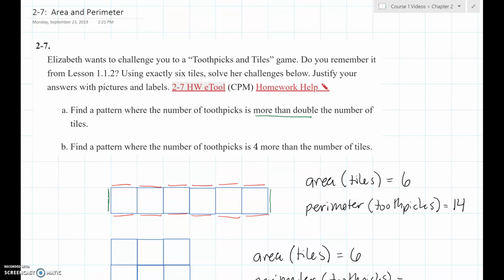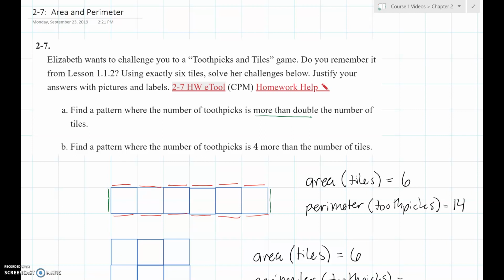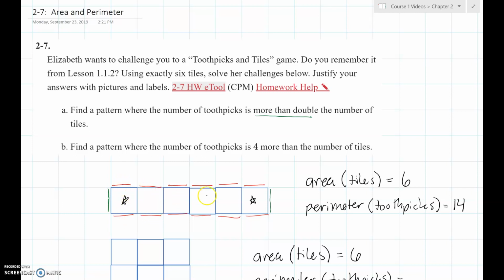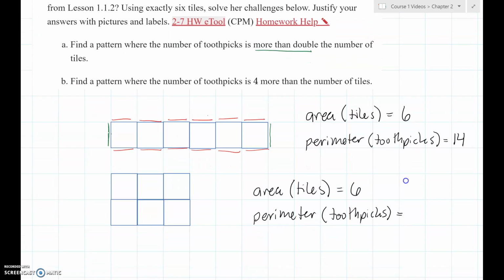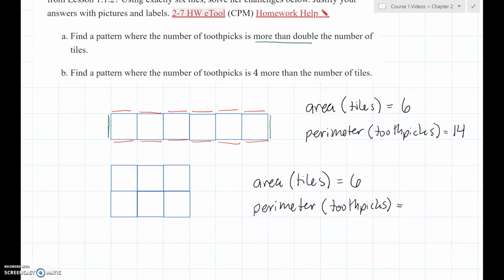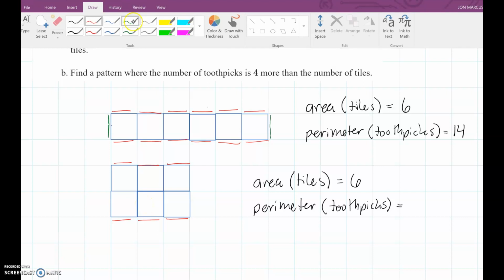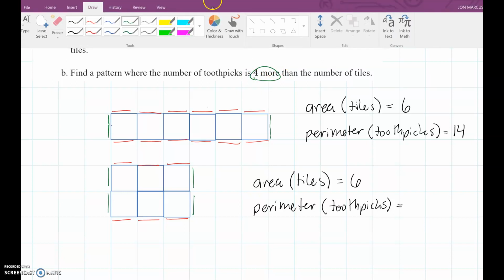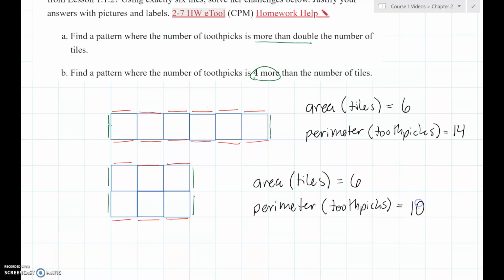C1: 2-7: Area and Perimeter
Toothpicks and tile game to talk about area and perimeter